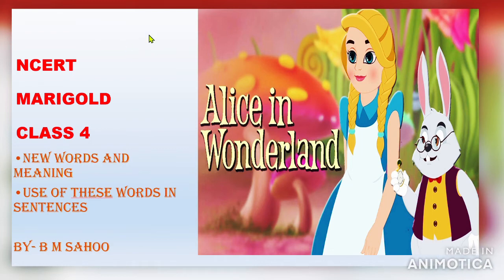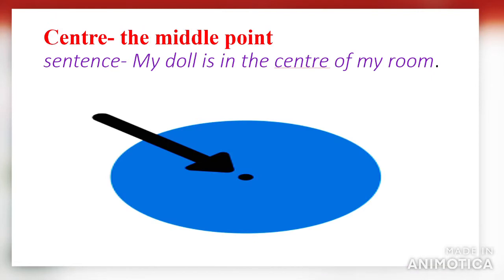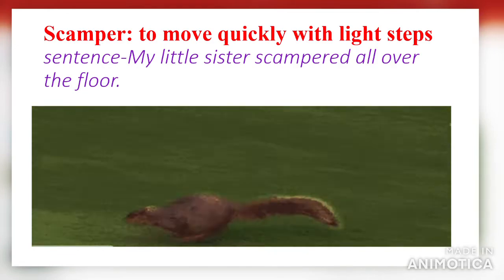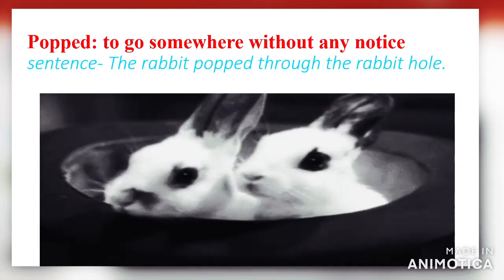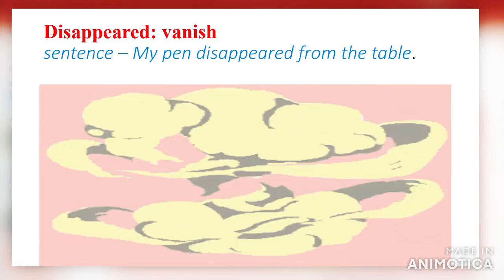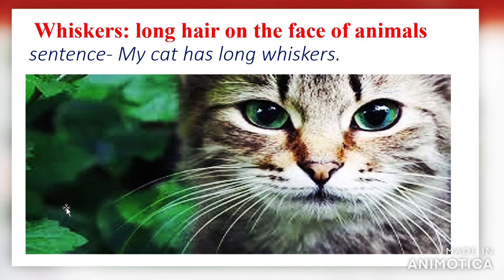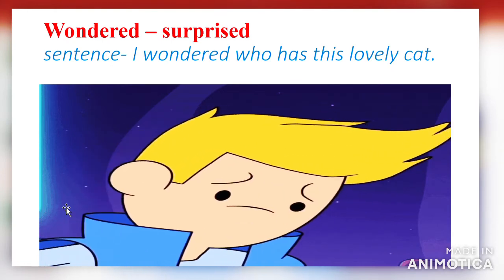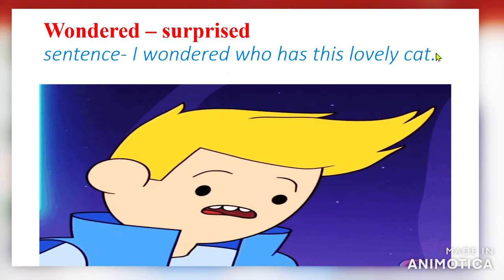New words and Meaning🆕📝 @ Alice in Wonderland 🔮 Class -4 English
New words and Meaning
Using in sentences 🆕